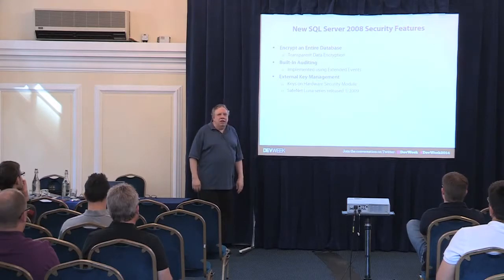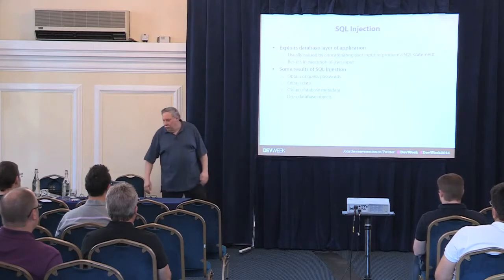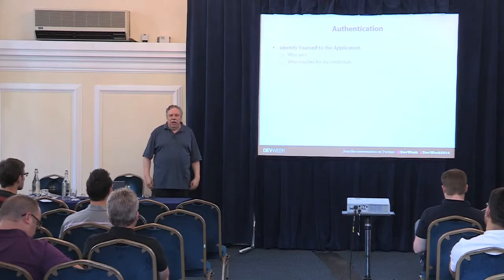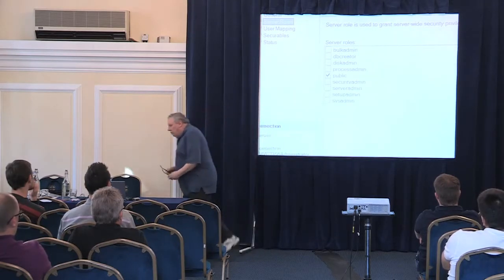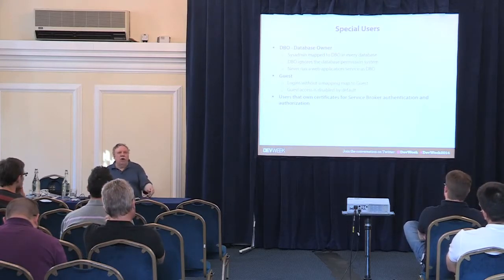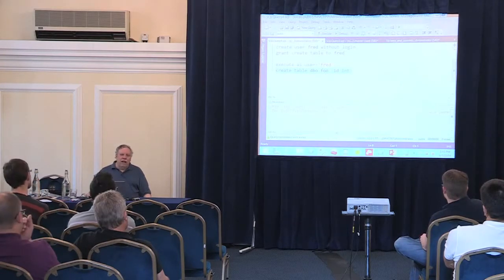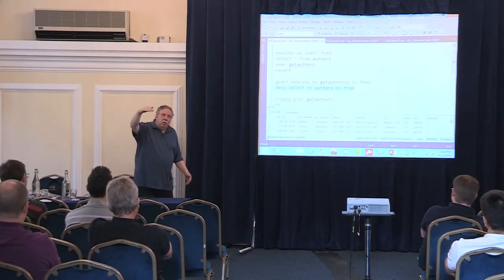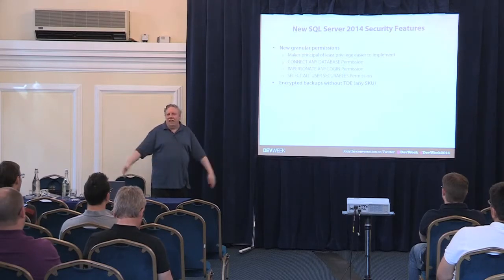How to set up security for your database application Bob Beauchemin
Airbnb developed Superset to provide all employees with interactive access to data while minimizing friction. Superset provides a quick way to intuitively visualize datasets by allowing users.